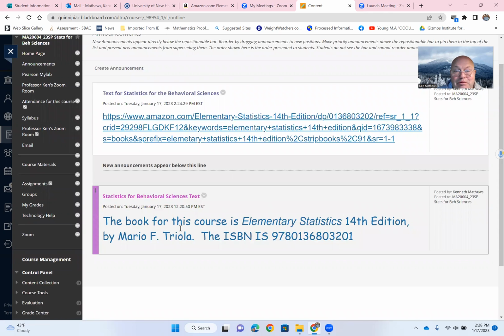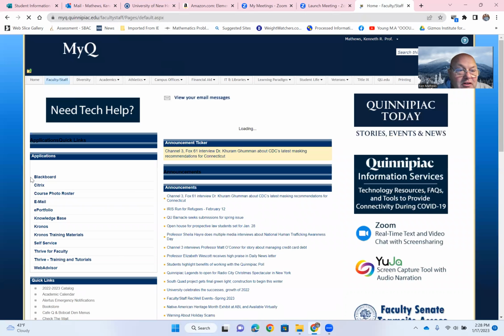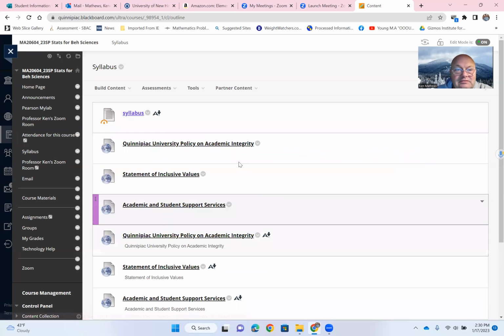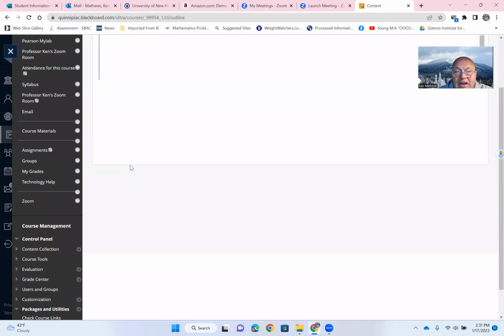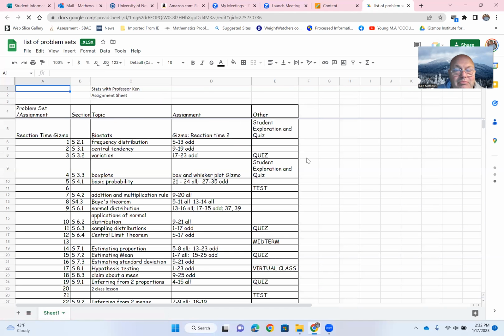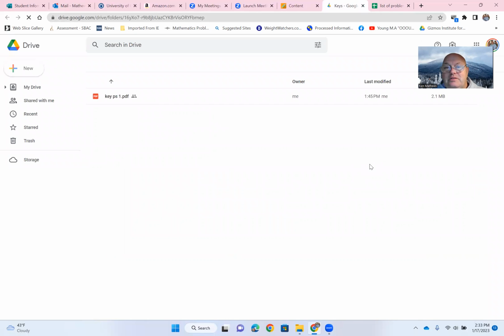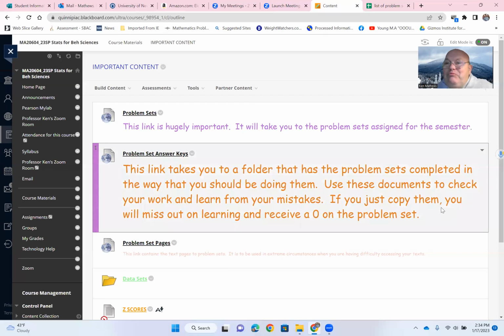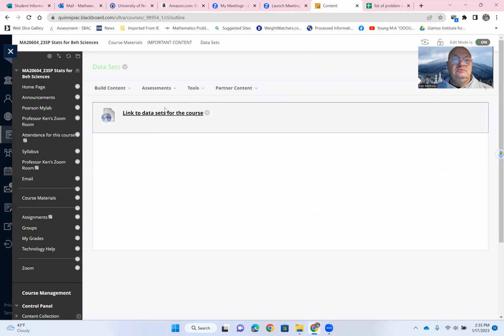intro to stats course